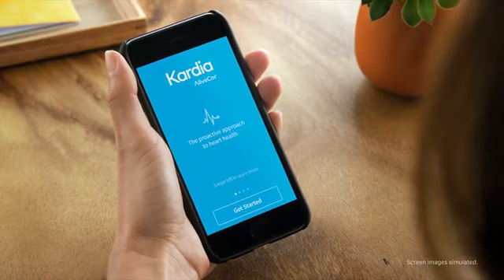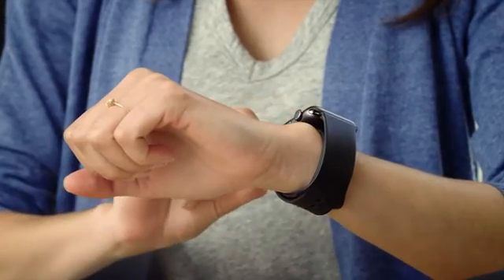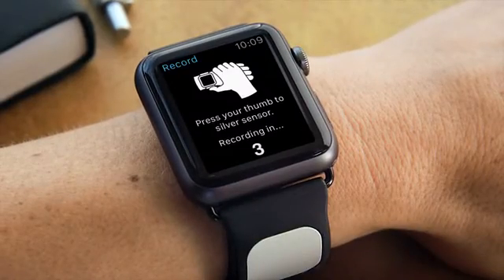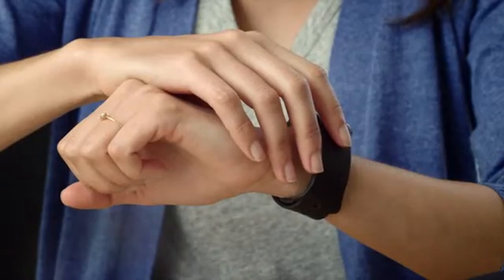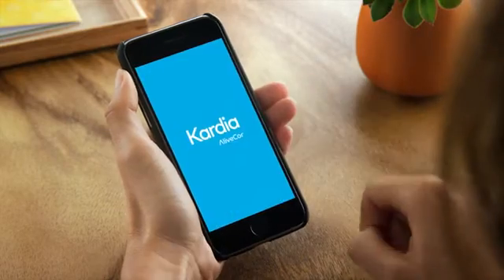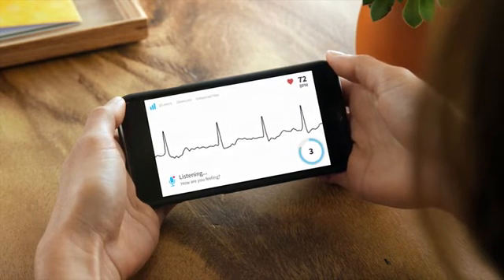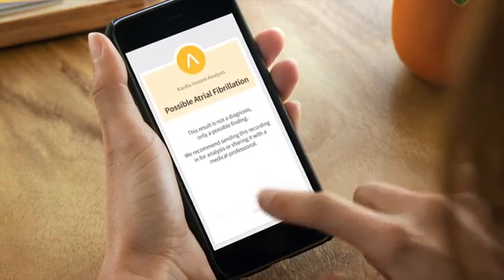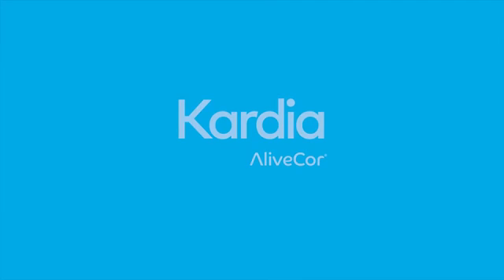AliveCor Kardia Mobile ECG for Apple and Android Devices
Instant EKG analysis: Kardia allows you to capture a medical-grade EKG in just 30-seconds.